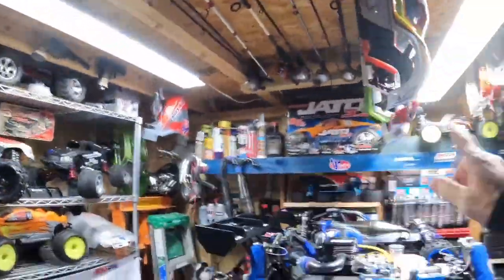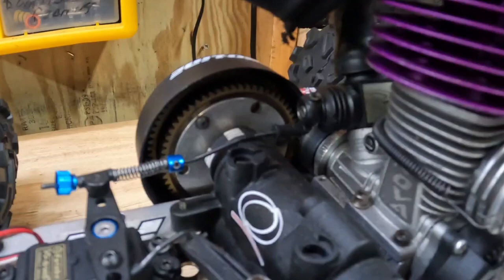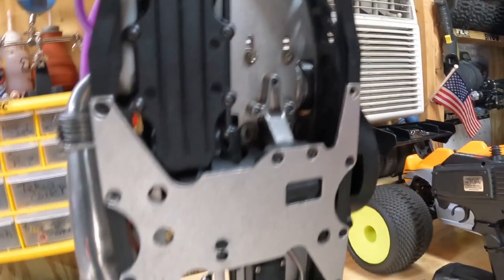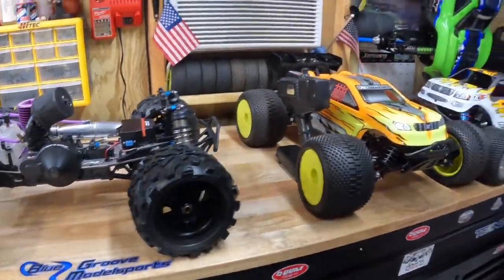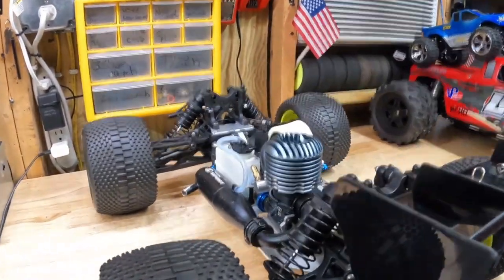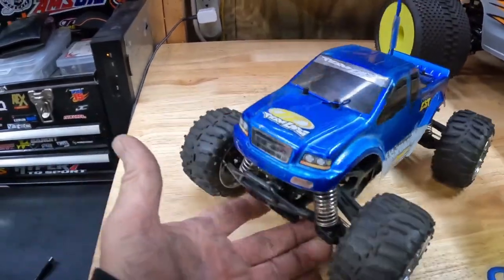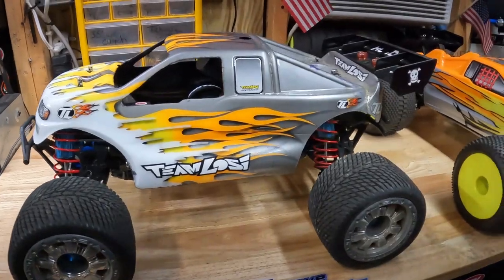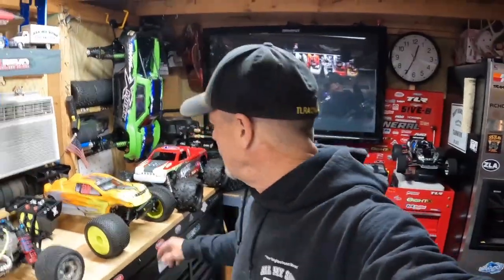LOSI...KING OF THE MTs